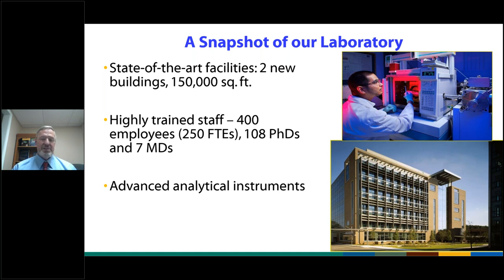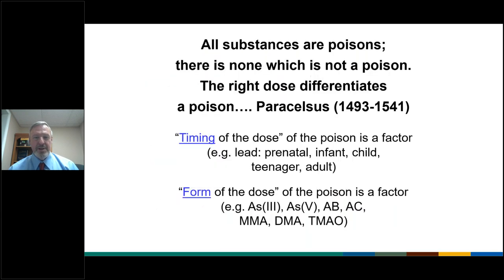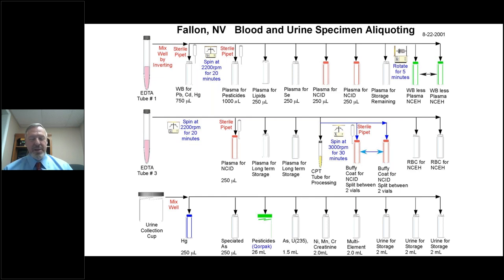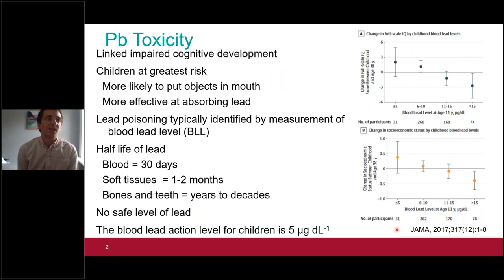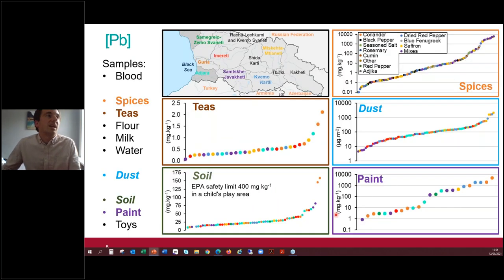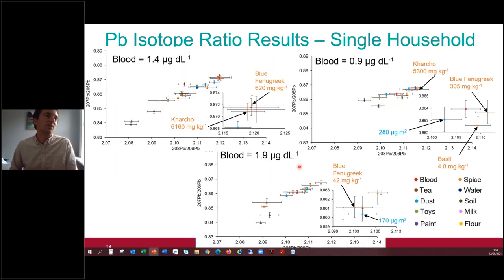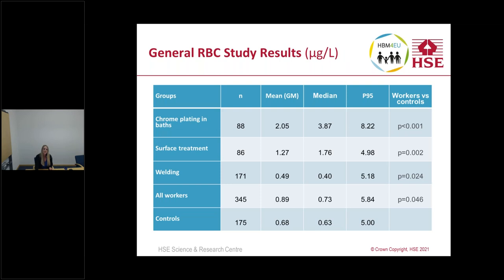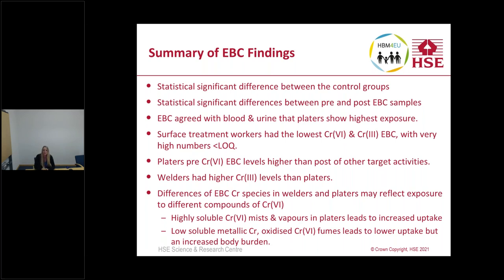Atomic Spectroscopy Virtual Symposium B is for Biomonitoring